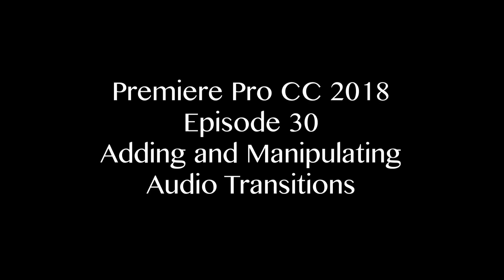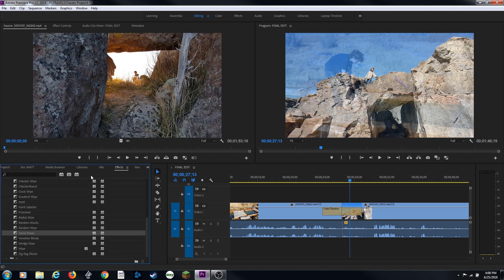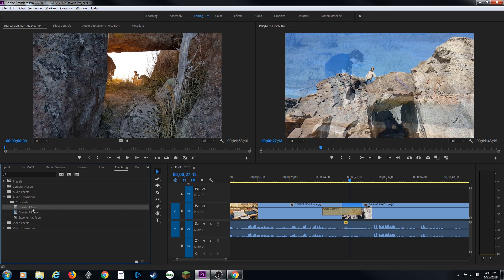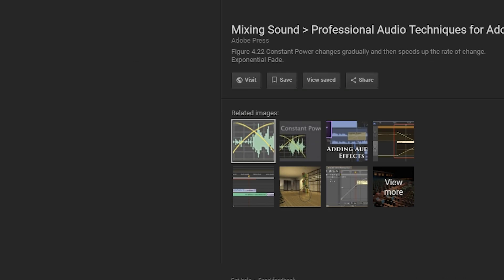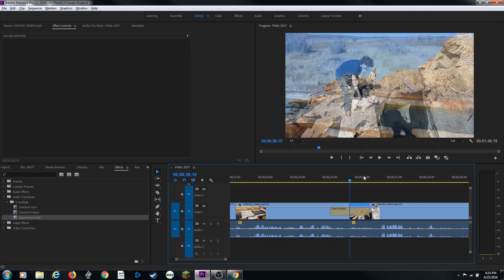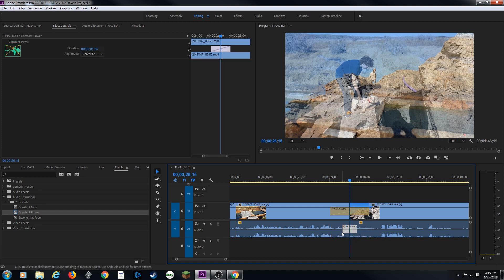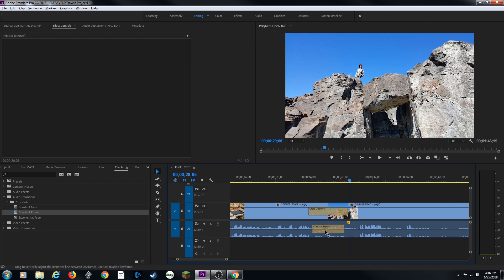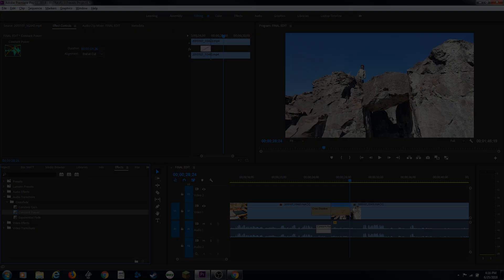E30 - Audio Transitions, Cross Fade - Adobe Premiere Pro CC 2018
This episode shows how to perform audio transitions, such as a  cross fade, constant power, constant gain, & exponential fade.